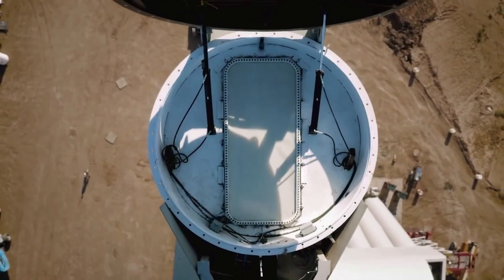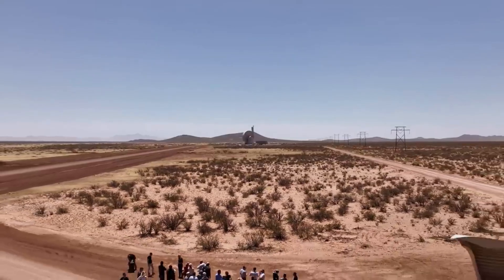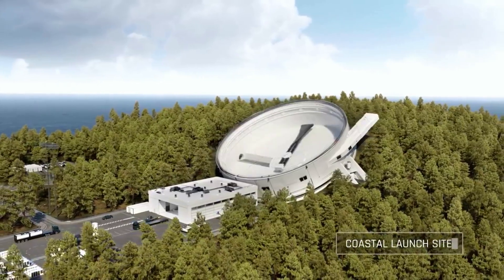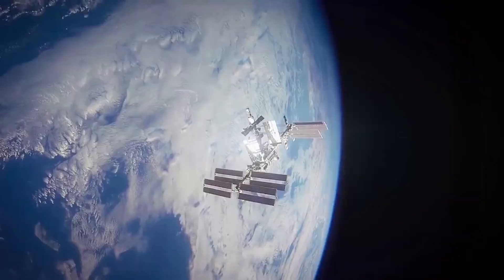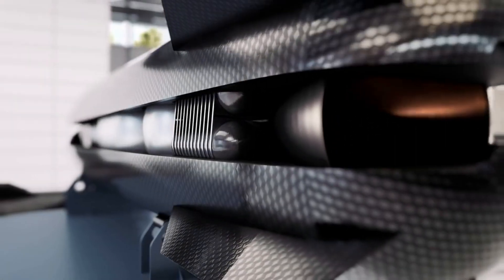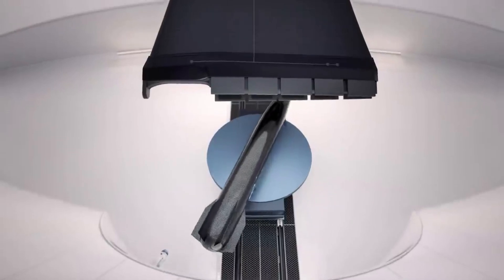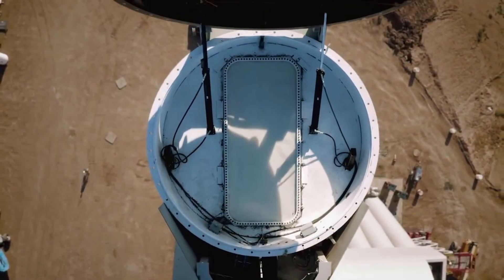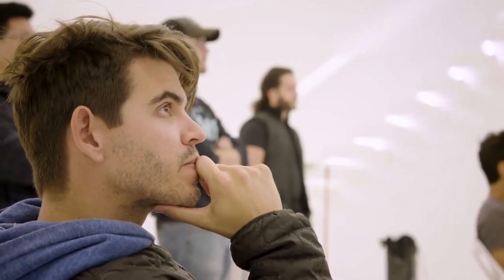Is SpinLaunch Making Progress On An Orbital Accelerator?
A majority of companies within the space industry are hard at work trying to increase access to space by lowering costs and increasing launch cadence. They are doing this in a wide variety of ways including partial and full reusability, large and small launch vehicles, and in one case, an orbital accelerator. For years now SpinLaunch has been testing and working to develop the future of sending payloads into Earth’s orbit.

The company’s unique approach has brought a lot of attention and doubt based on the ambitious goals and plans for the future. However, SpinLaunch is confident in its design and continues to try and build a working orbital accelerator. This brings up the question of what exactly have they been working on and has any progress been made over the past few years of operation?

If successful, SpinLaunch could change the way satellites and other technology is sent into orbit and even beyond. This being said, the company still has a very long road ahead of them in terms of development, tests, production, and much more. Here I will go more in-depth into what the company has been up to in recent months, what progress has been made, what to expect in the coming years, and more.

Chapters:
0:00 - Intro
1:01 - Recent Progress?
4:23 - Future of SpinLaunch